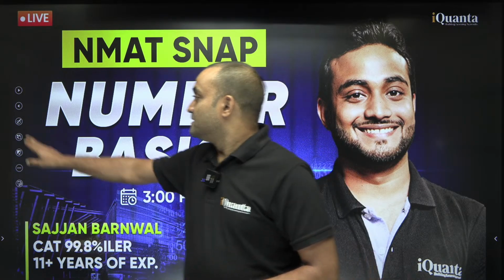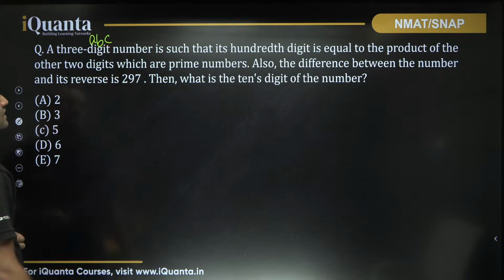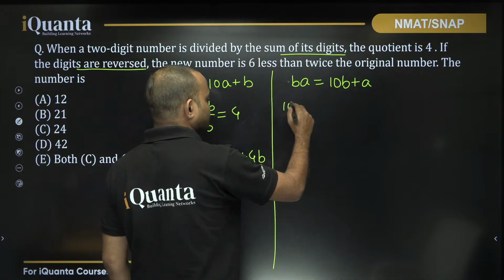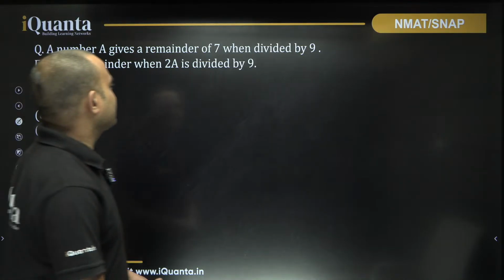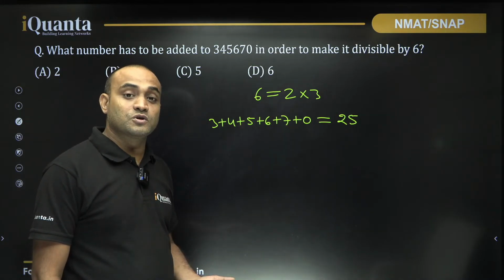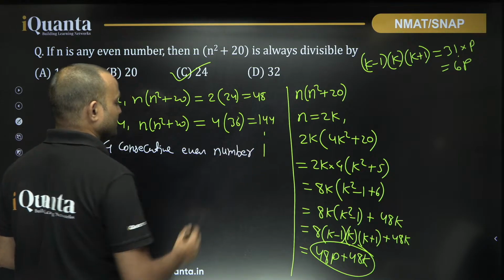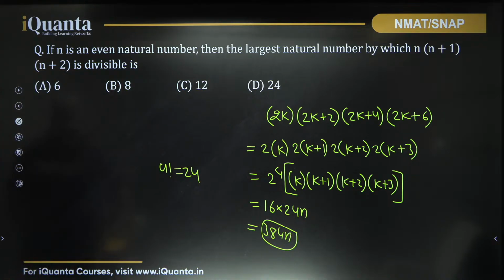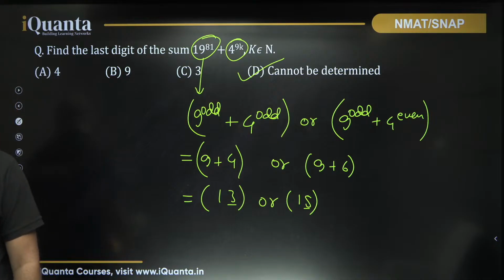Day 2 – NMAT & SNAP Practice | Number System - 2 Tricks & Practice | Daily Live for 2025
🔴 Nmat and Snap 2025 WhatsApp Group

Join Sajjan Sir in this LIVE Number System Practice Session for NMAT & SNAP 2025. Learn the most effective shortcuts, tricks, and exam-level questions that help you score high in Quant. Perfect for NMAT, SNAP, and other MBA entrance exams.

What you’ll learn:

Number System basics & advanced concepts

Fast calculation tricks for NMAT & SNAP

Practice live questions with detailed solutions

Strategy to attempt Quant in less time